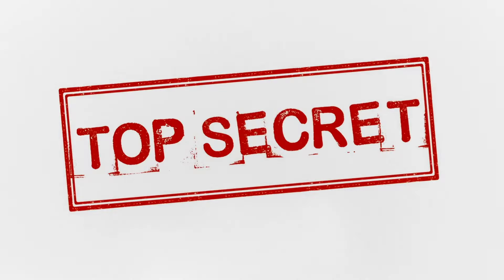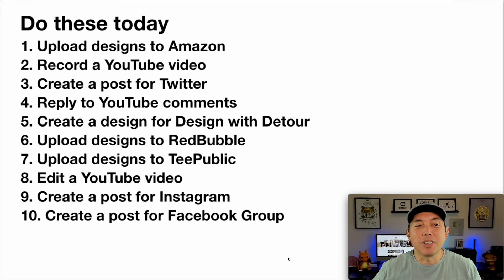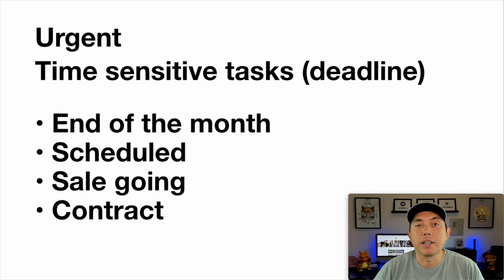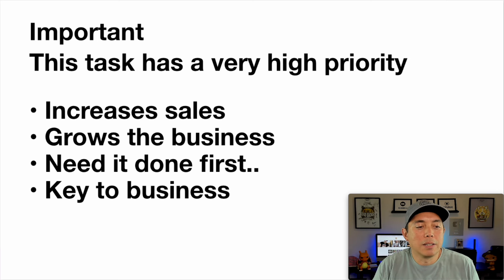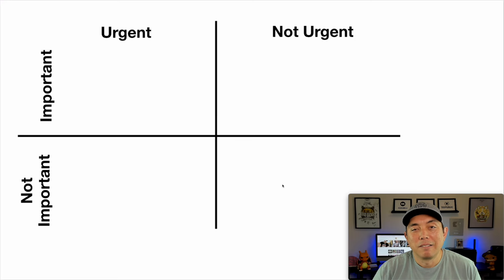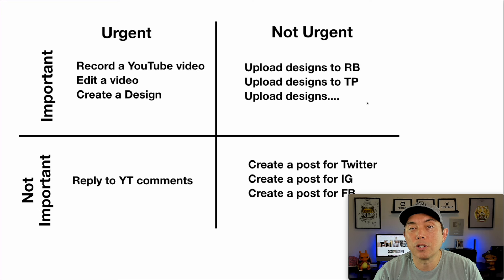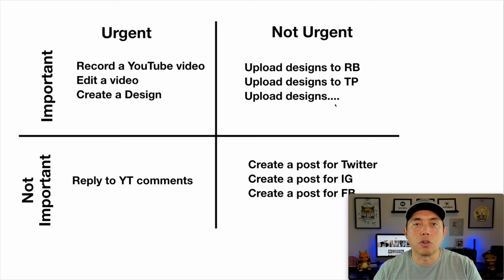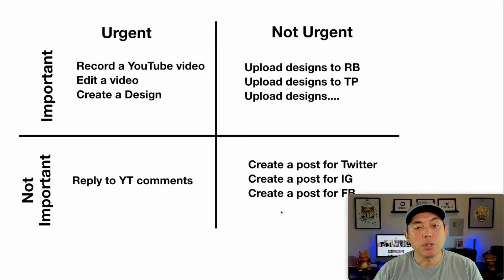Get More Done with The 3 Things Rule! Increase Productivity.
This is a productivity method that I have been using to get more done as a content creator with a 9-5. Focus on 3 Things a Day.